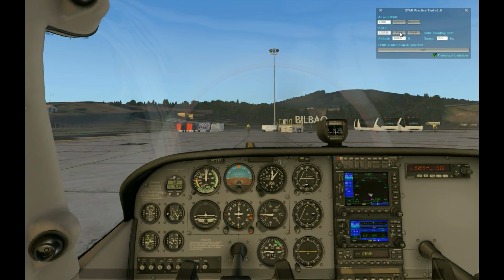[X Plane 11] STAR Practice Tool Tutorial 01: Basics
StarPracticeTool is a plugin for X Plane 11. It helps you set up a flight to practice standard arrival procedures.

The main features are:

- It works both with default X Plane nav data or with updated cycles. It automatically reads the newest one so that it remains consistent with the simulator.
- It doesn't need any external application or data. If you fly an aircraft with an FMC this is all you need to set up your STAR.
- You can easily practice several different STARS, or the same one multiple times, without long loading times between flights.
- Lets you choose your starting altitude and speed.
- Smooth transition between different states. Practice flights start with a reasonable stable aircraft.
- Builtin notification when a new version is released.

INSTALLATION
This plugin is implemented with Python and therefore requires the PythonInterface plugin for X Plane.

Copy the contents of the zip package inside XPlane/Resources/plugins/PythonScripts

After that you will find a new menu option inside X Plane, in the plugins menu.

THE OTHER STUFF
Suggestions, constructive criticism and feature requests are always welcome. Don't hesitate to ask for help if it's not working as intended.

StarPracticeTool is open source, free (as in freedom) and donationware. You can support its development or just invite me to a coffee using paypal